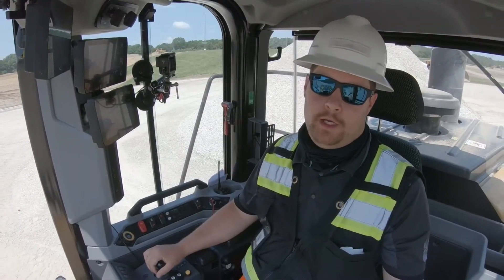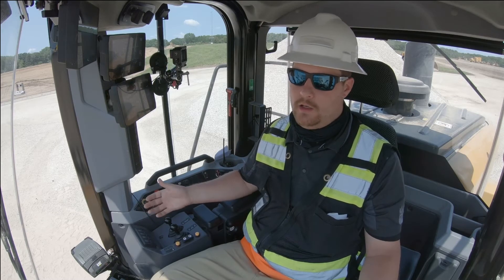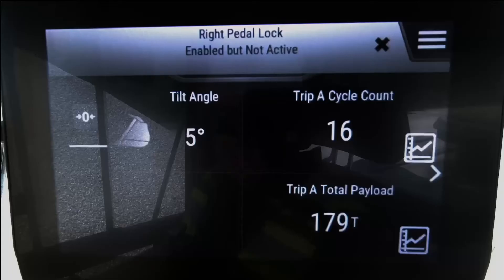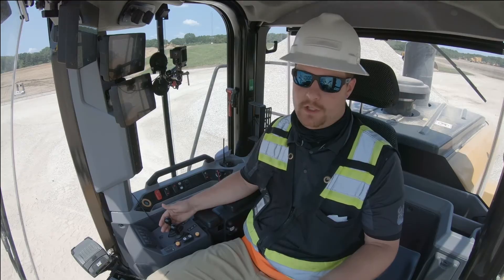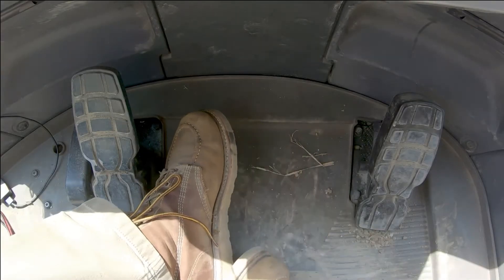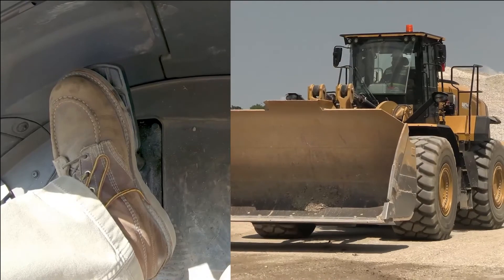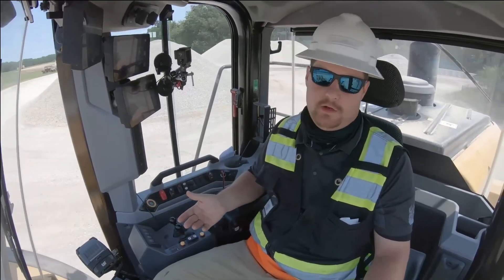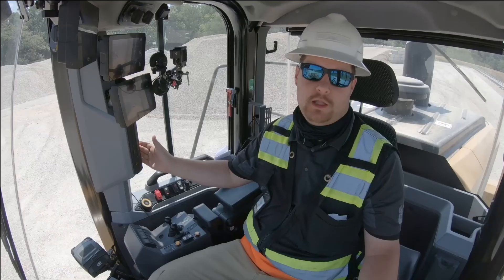XE CVT Platform Right Pedal Lock | Cat Next Generation Medium Wheel Loaders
The Next Generation of Cat Medium Wheel Loaders is here!  Brief overview of the right pedal lock on the XE CVT platform of our Next Gen Medium Wheel Loader line-up:  966 XE, 972 XE, 980 XE, 982 XE, 982 XE models.